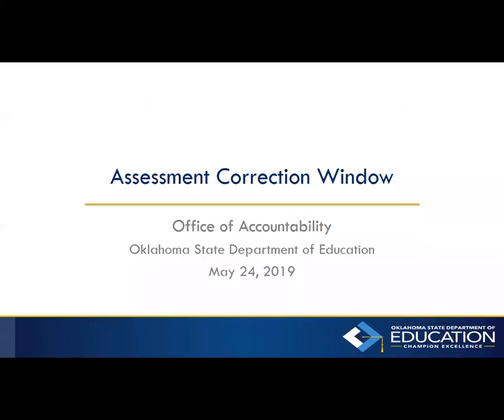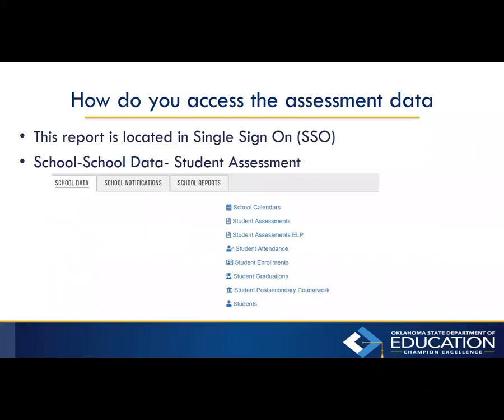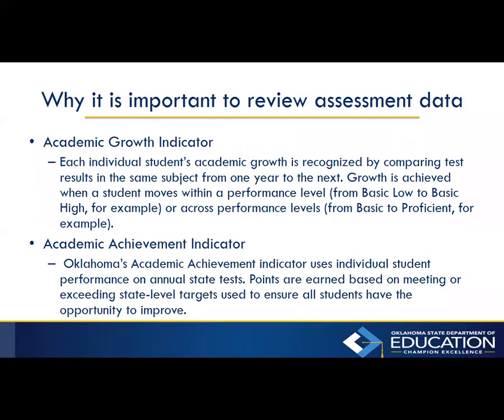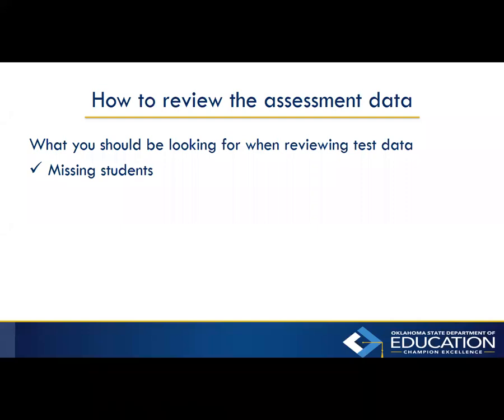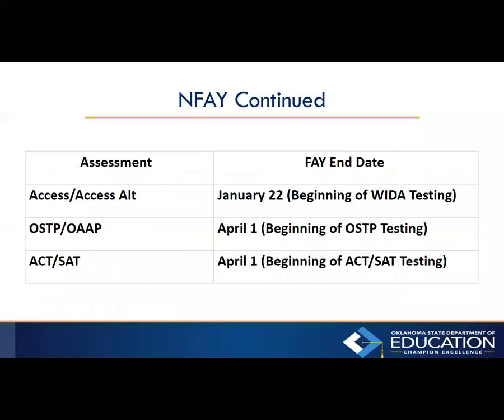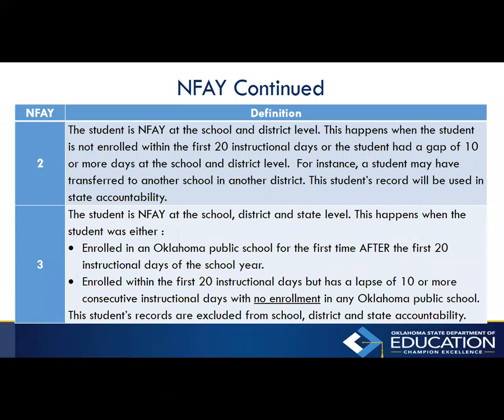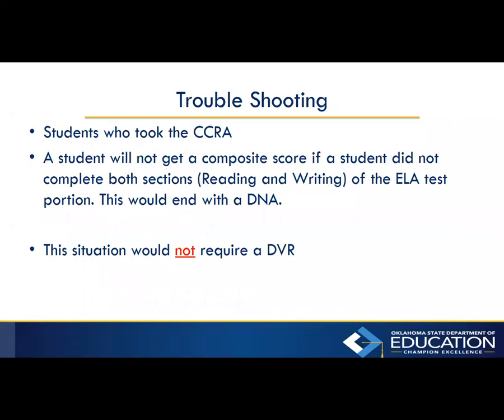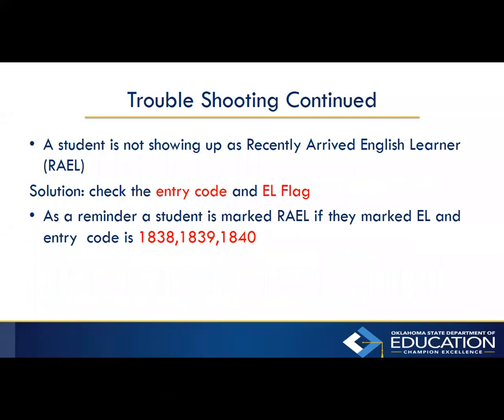District Outreach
Presented by:  Misty Agarwal
Accountability Office